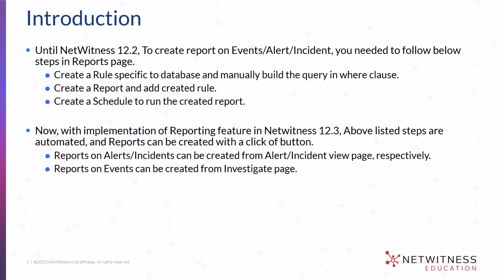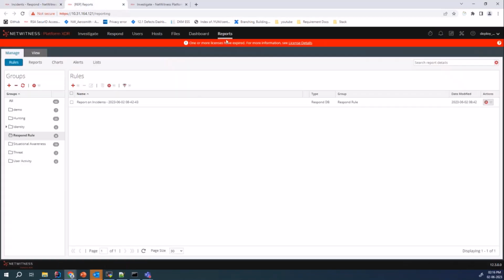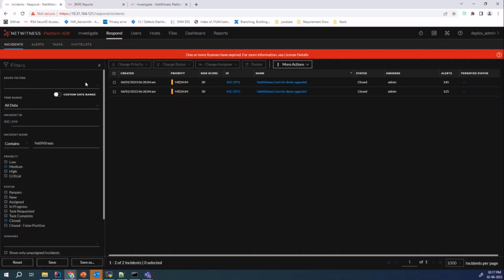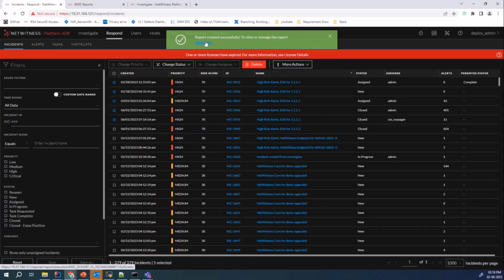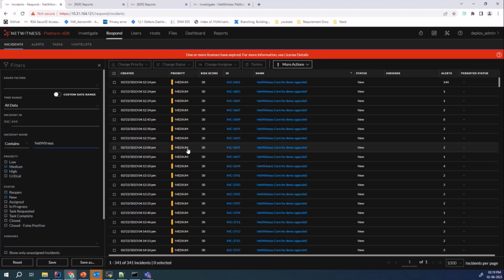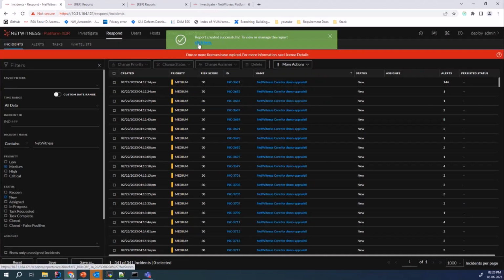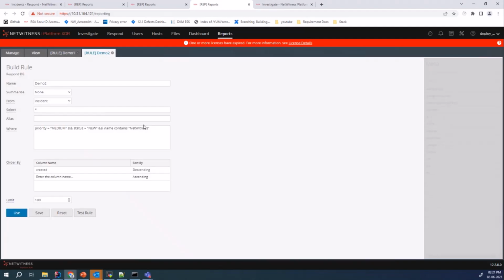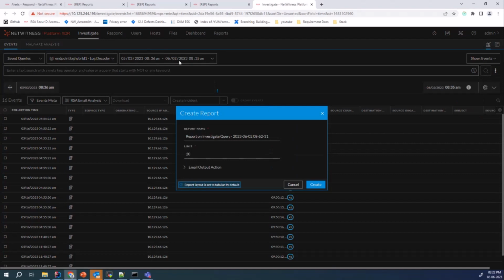NetWitness Platform XDR v12.3 - Respond and Investigate Alert backup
In NetWitness 12.3, the latest enhancements to reporting capabilities in Respond view provide you with increased flexibility and streamlined workflows. These improvements address the challenges you face during investigation and reporting.

Investigate Events view has been enhanced with integrated reporting capabilities enabling increased flexibility and streamlined workflow.

Administrators and analysts can now convert their investigation queries into adhoc and schedule reports seamlessly from the Investigate - Events view.